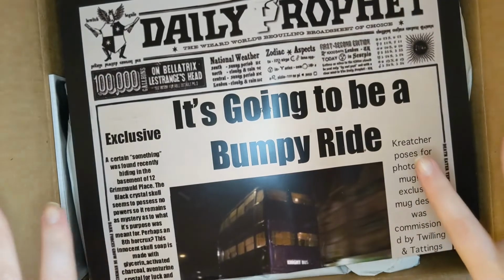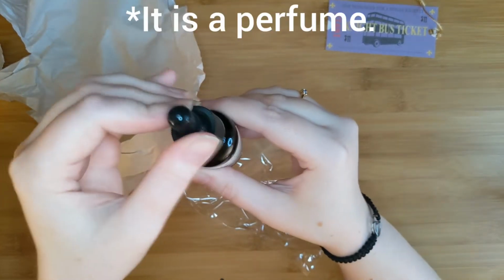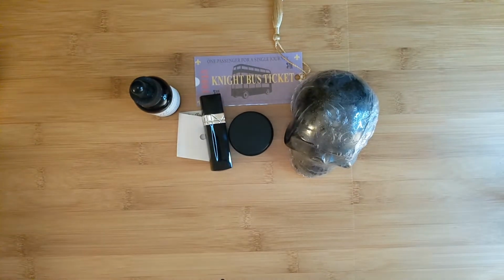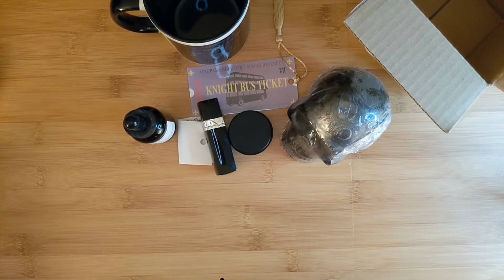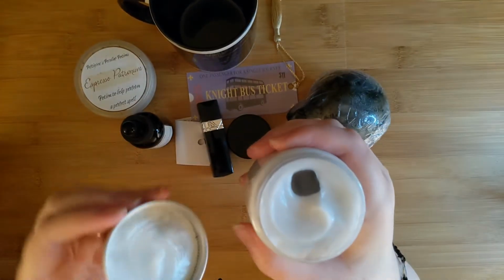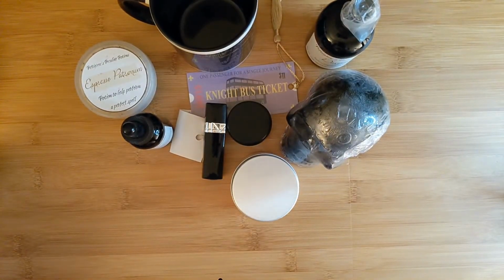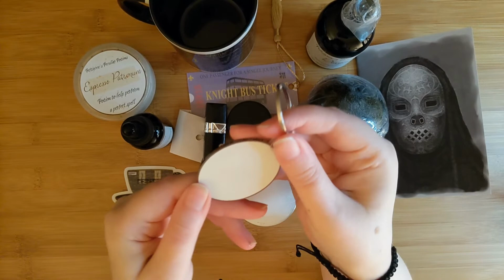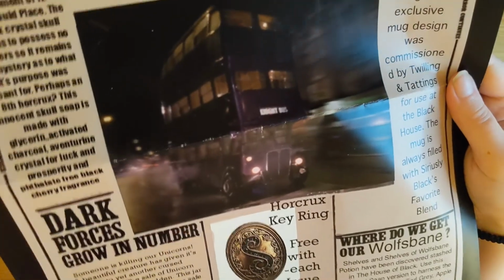Alchemy for the Skin - House of Black Unboxing + Discount Code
Alchemy for the Skin is a company that curates themed boxes (not a subscription) inspired by Harry Potter (and occasionally other fictitious worlds).  Products include handmade and organic bath, body, and aromatherapy products with some fun names and scents. Occasional lifestyle items can be found too. Outside of the regular boxes, some current themes are Dark character boxes and tea boxes (complete with tea cups!)

*I am an influencer for this company, and was gifted this box to share with my viewers and give my honest review.

**IMPORTANT: All boxes for sale are pre-order.
Some Hints that I know of: (subject to change)
-Fantastic Beasts Box (limited edition for Fall)
-Mad Hatter's Wonderland Tea Box
-Christmas at the Burrow Holiday Tea Box (Limited Quantities) $40
-The Dragonstones of Acarnania (book written by curator for ages 12+)

Use my code: Mandragora15 for 15% off!

*Most boxes are around $42, $35 with my discount code! You will get charged $7 for shipping then refunded.

Affiliate links with discount codes!
~I'm now an influencer for Alchemy for the Skin! Use code: Mandragora15 for 15% off.

~Decocrated (decor box)
Use code: Jessie15 to save $15 off an annual membership!

~The Nature Bin
Use code: EARTHDAY for 15% off! $30 including shipping
Earth Day April box available until April 29th.

~Mindful Souls
Use code: MS_JESSIE_MILLER for 20% off anything in the shop!

~LitJoy
Save $5 with a minimum $40 purchase and I get $5 with this

~Beyond the Parks
Use code: JESSIEMILLER UNBOXING for 10% off!

~The Eczema Sample Store
Use this link and code: Jessie for $10 off and two bonus samples.

~Safiya's World Tour Music Playlist Subscription Box
Use this link for $10 back. I will receive $5 back.

~Bombay & Cedar
Use code: JESSIEMILLER10 for 10% off any subscription.

~Rakuten Depending on their deal at the time, get cash back with my link and I will get cash back too. Currently $30 each.

Discount codes!!
~Somewhat Zen - Code: RENEWBOX for $10 off.

~Lovely Things Box: Use jess10 to save 10% off any purchase!

~Fruit for Thought: Use code: JESSIE10 for 10% off any subscription length or anything in their shop.

~Serenity Luxe: Use JESSIE10 for 10% off your first box!

~Trouvailles: Use code: JM2 to get $5 off any length subscription.

~Seductive Pleasure- Use my link to get an extra item in your first box.